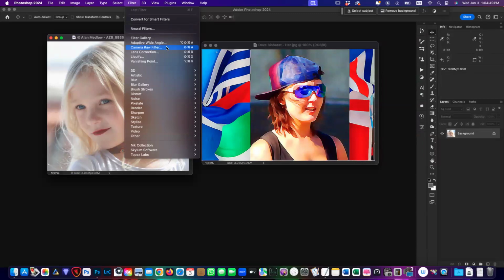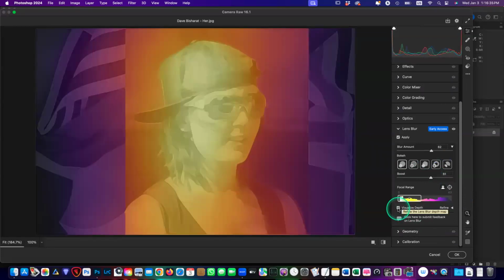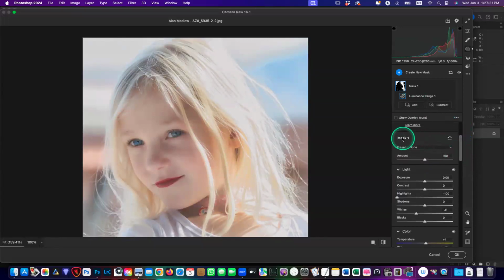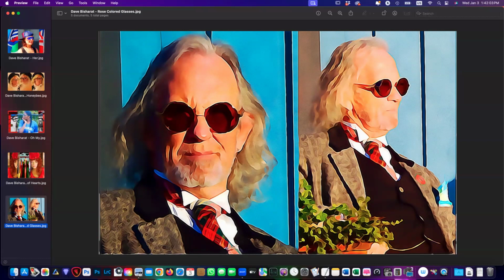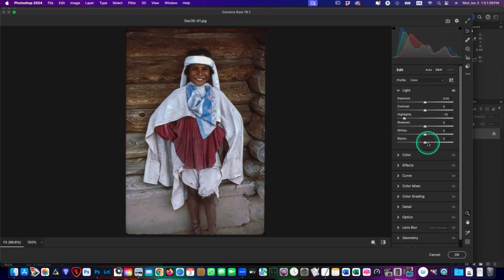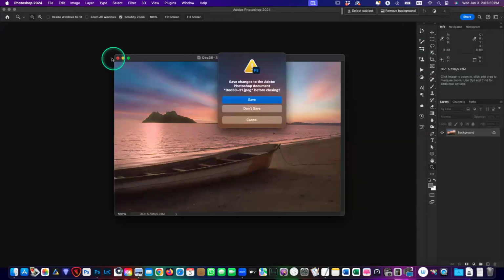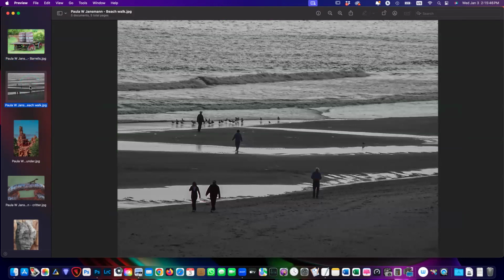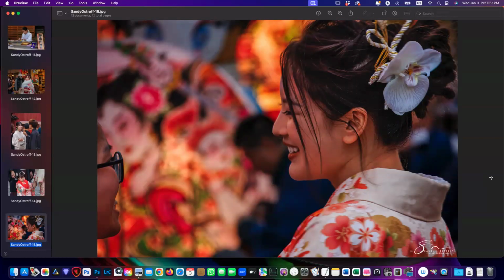FIne Art Photography SIG 01 03 24